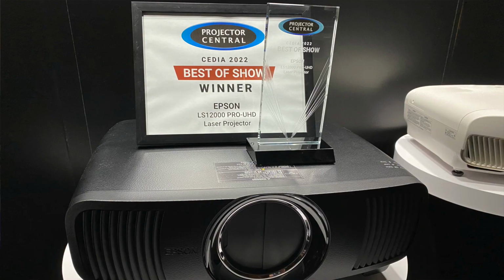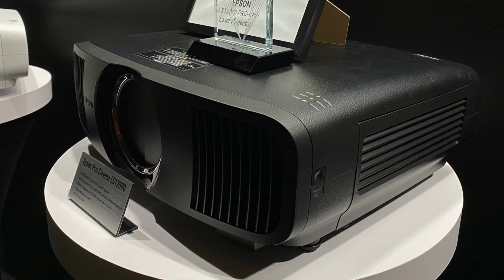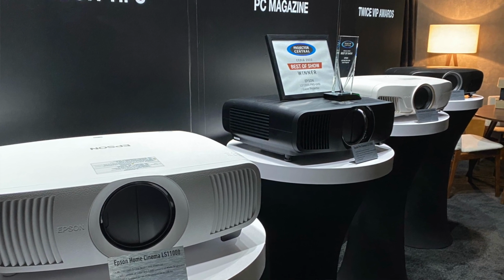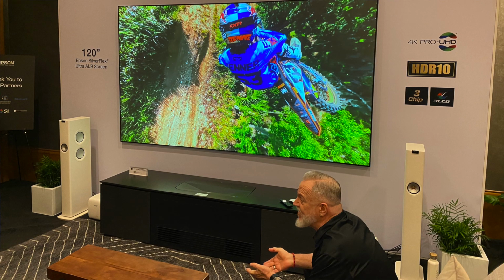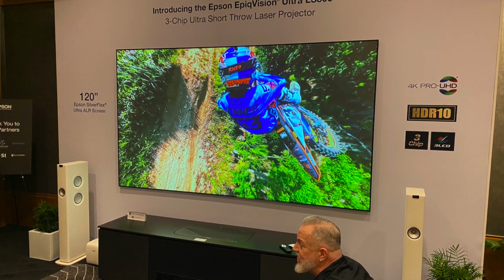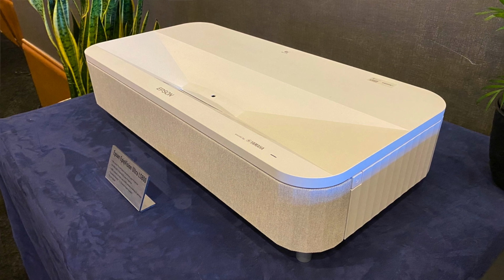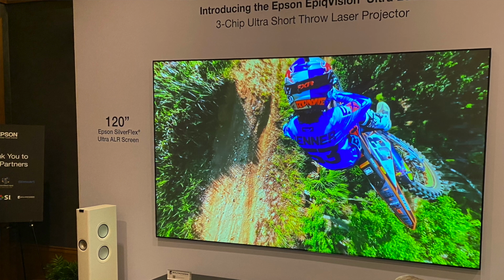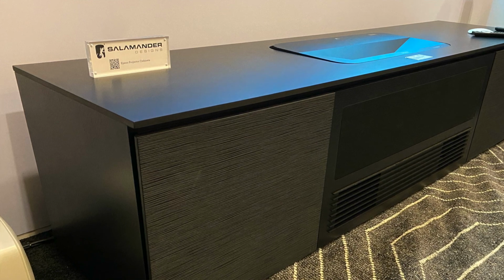Epson's LS12000 4K Projector and EpiqVision Ultra LS800 Short Throw Rocked CEDIA 2022!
Epson used the grand stage of CEDIA 2022 to demonstrate the functionality and impact of its 4K EpiqVision Ultra LS800
Short Throw Projector and laser-based LS12000 4K home theater projector.  The Epson crew gave us a full guided tour of both demo spaces and took a few moments to talk shop.  Check it out!